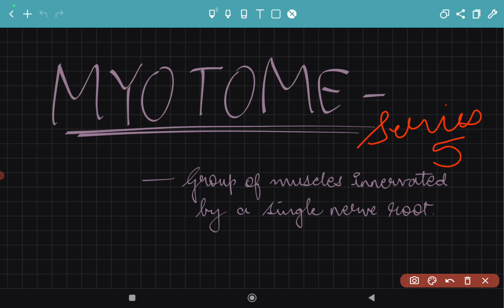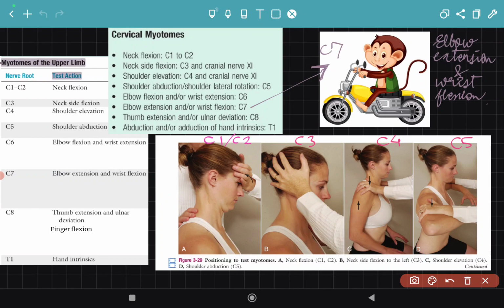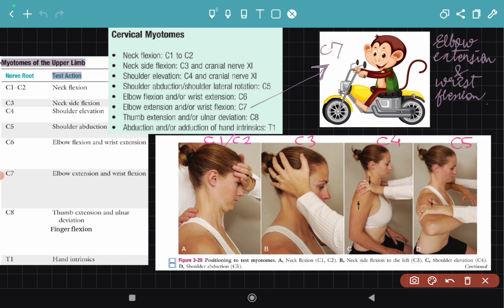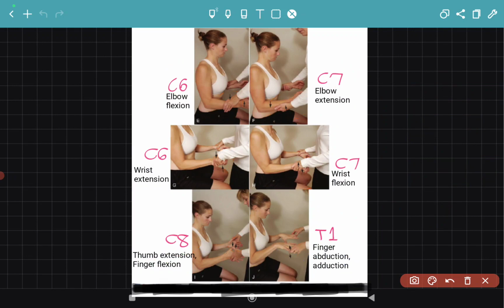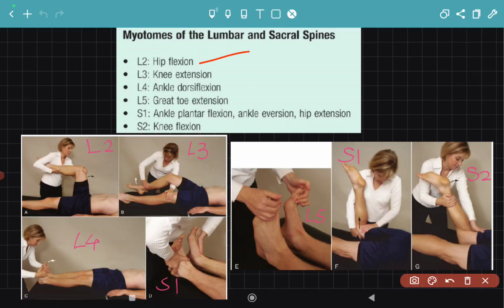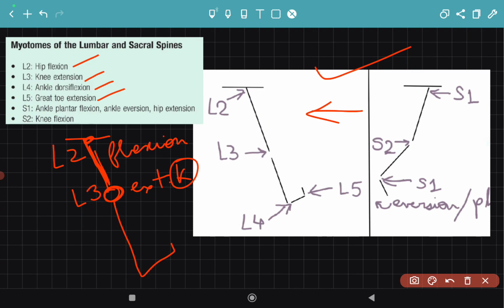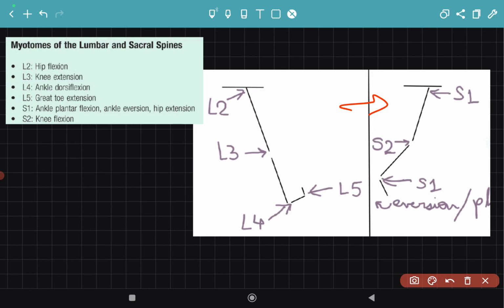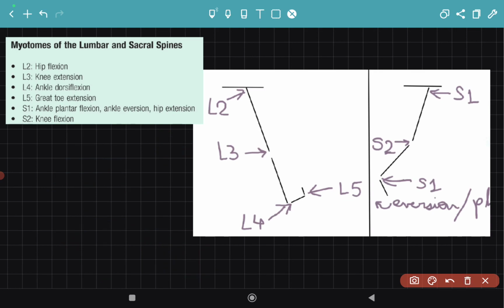PHYSIOWEBSERIES 💥@srushtibelekar98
PHYSIOWEBSERIES 💥
Shoulder Complex Season 2
Series 5✅

- Myotomes (Important aspect in Physiotherapy assessment)💡
- Myotomes made easier to remember📚